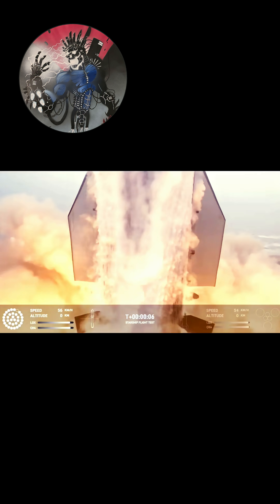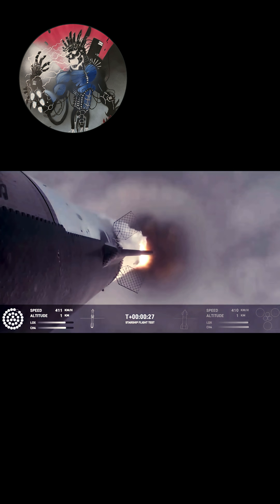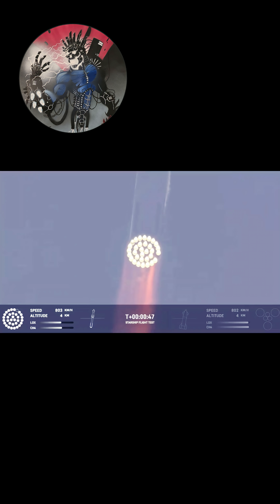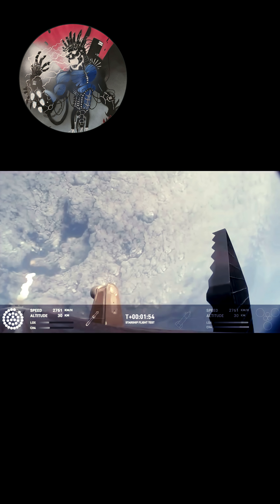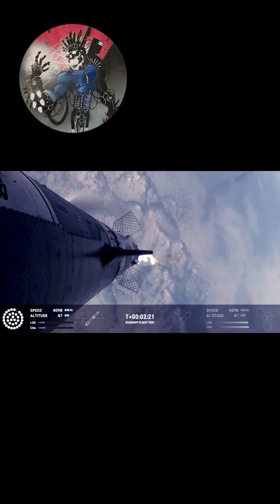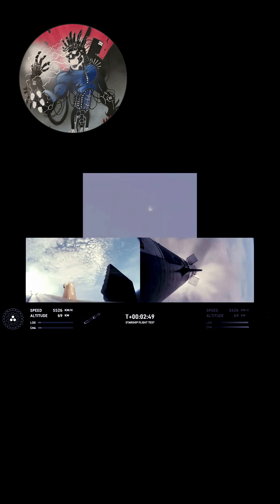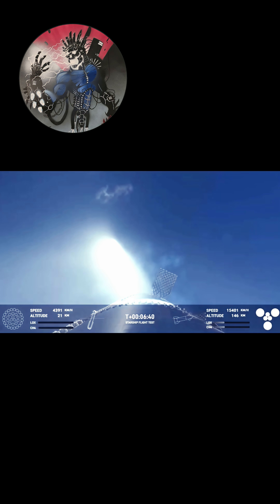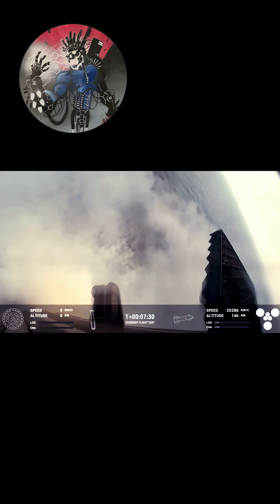Starship Test Flight #4.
SpaceX successfully launches the 4th test flight of Starship and achieves soft splash down for the booster.